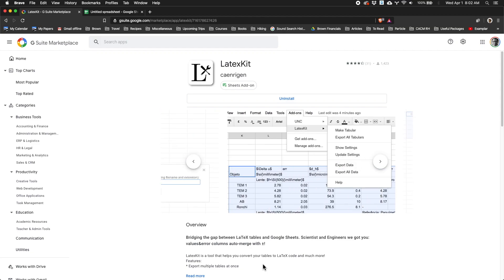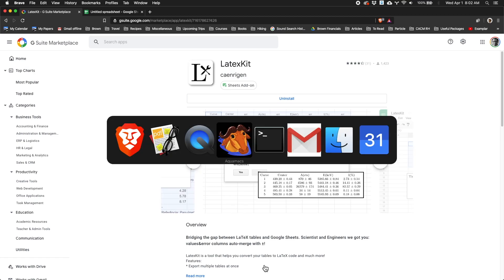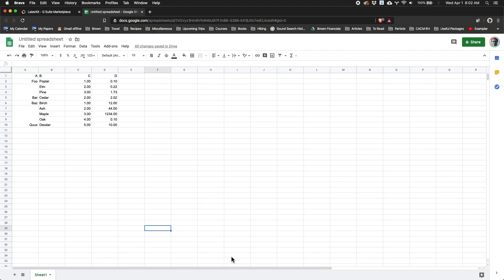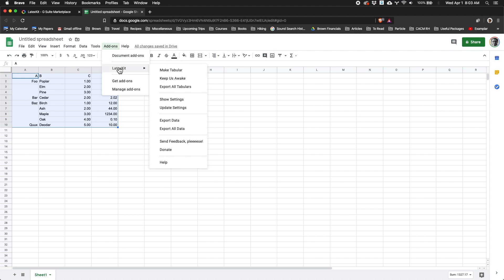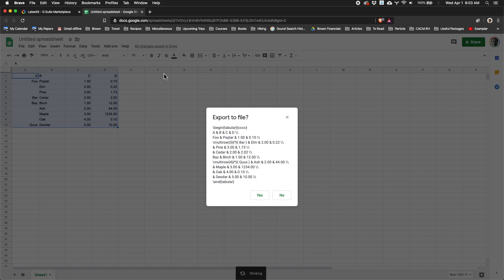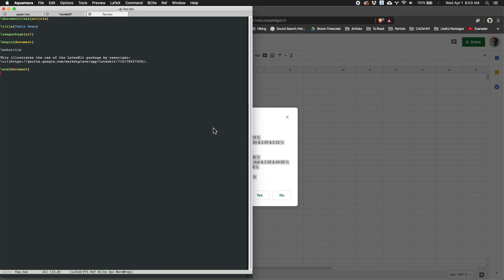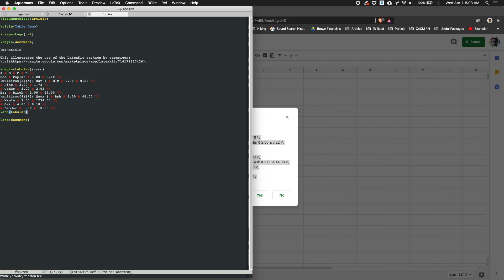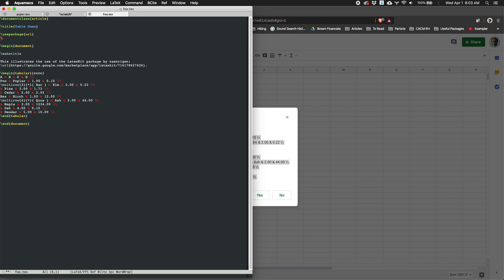LatexKit Package Demo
A brief video introducing the LatexKit package, which converts tables in Google Sheets into tables in LaTeX.